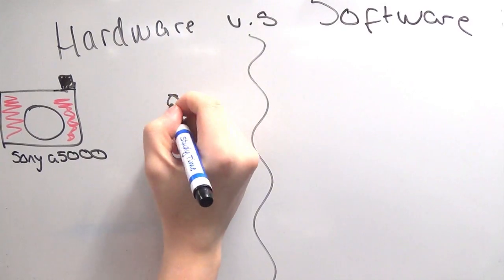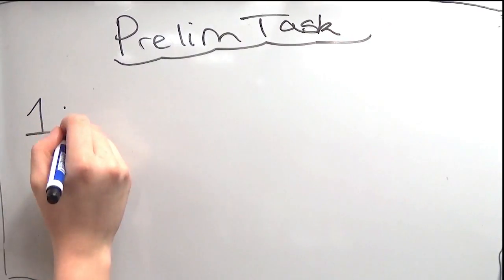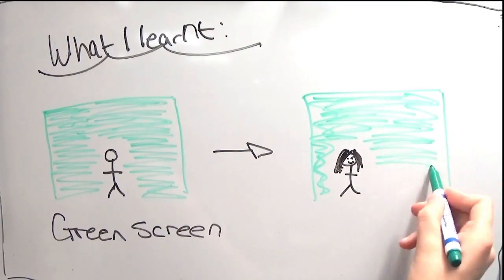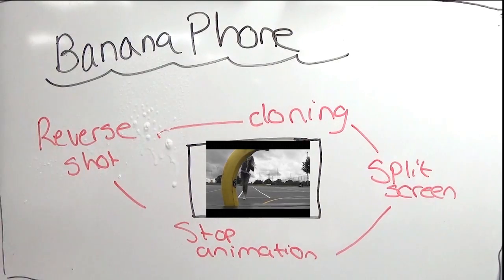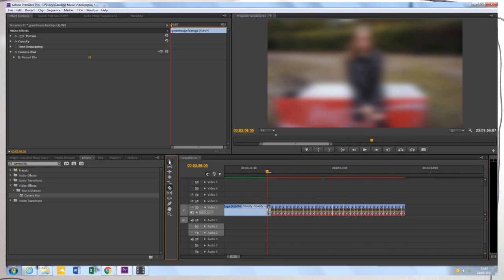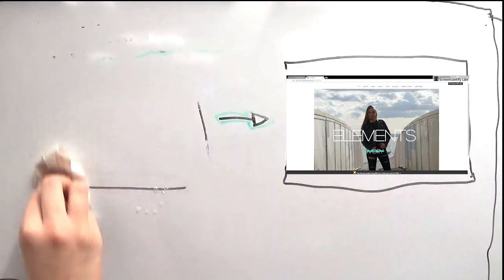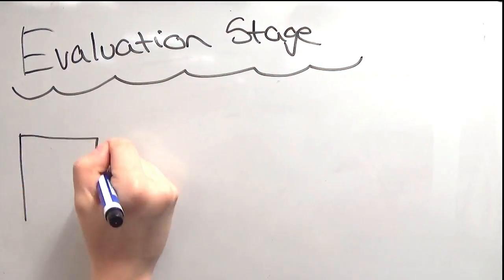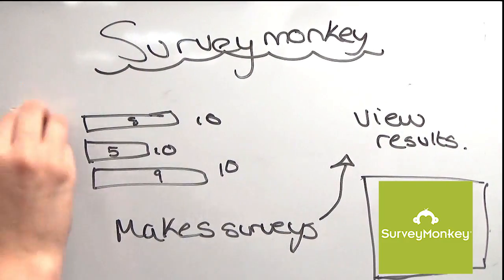Digital Technology Evaluation